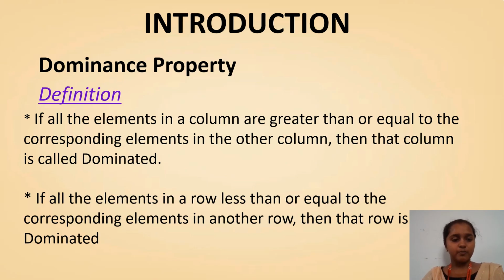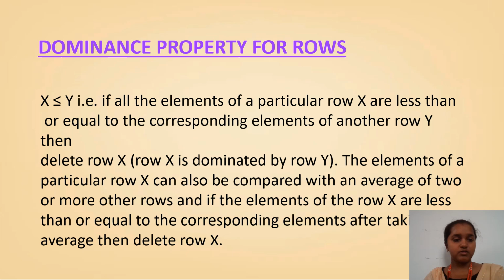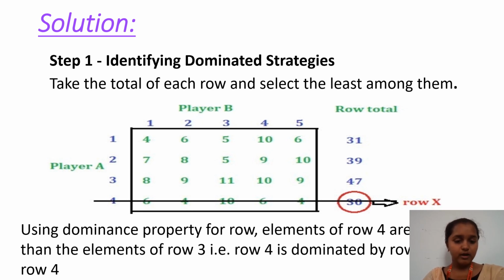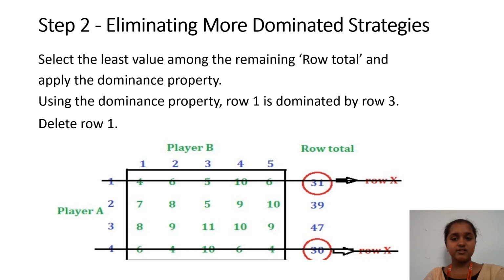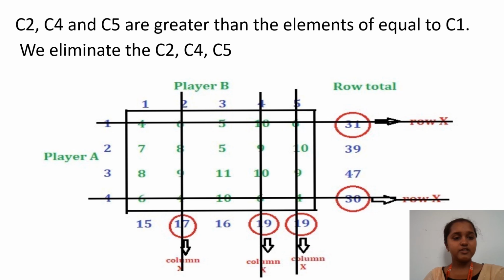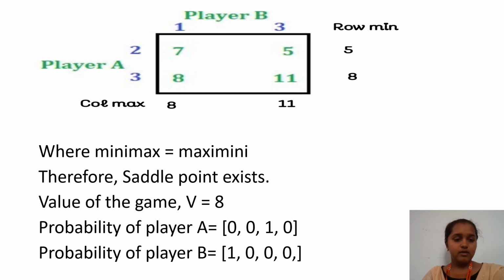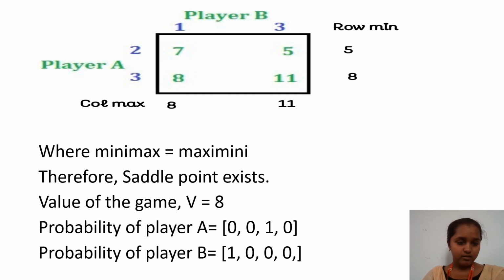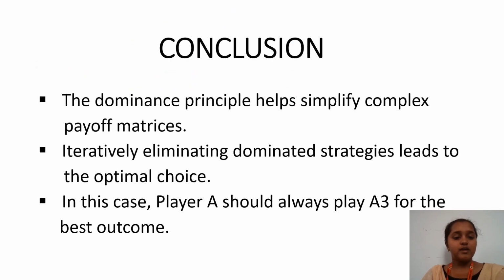Optimization Techniques CAA2